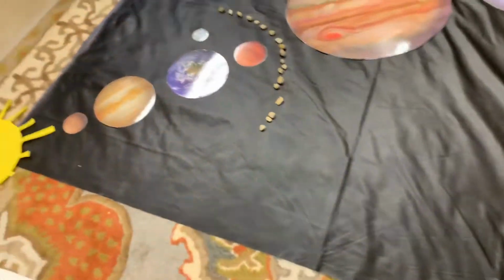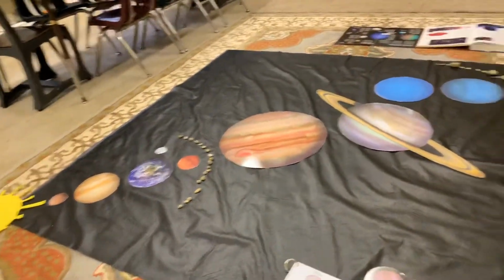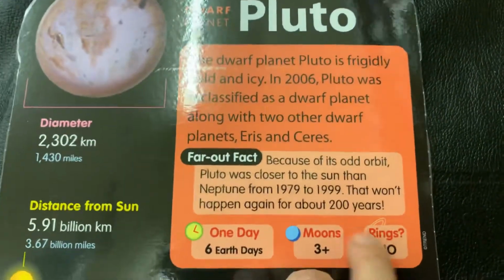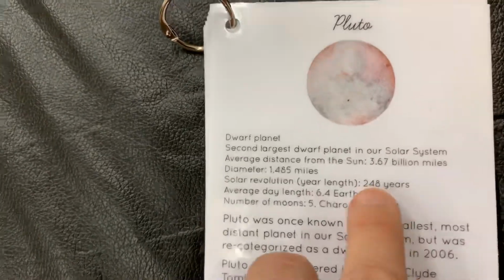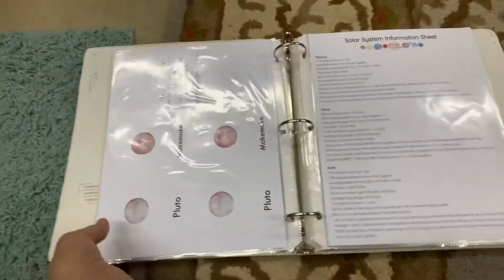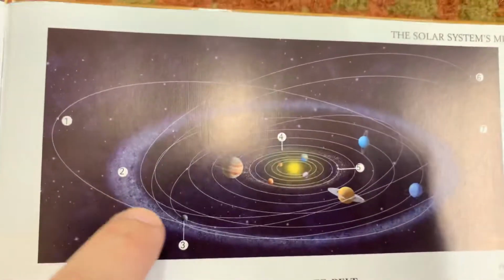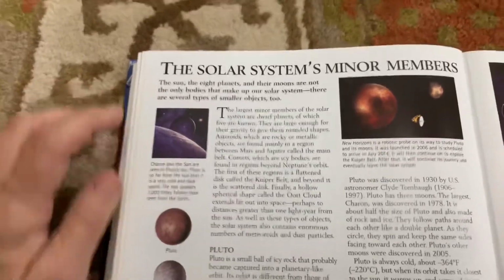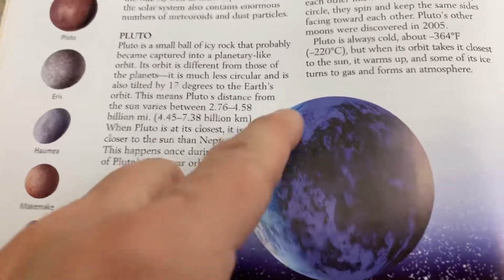Mon April 20. Pluto